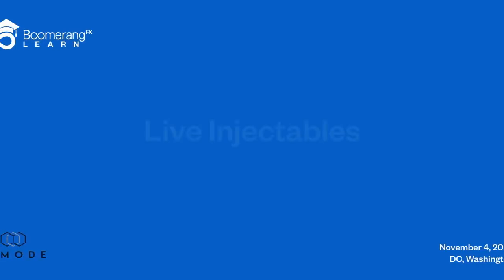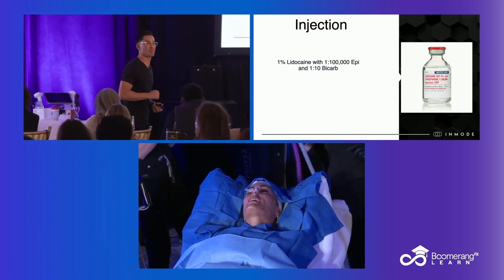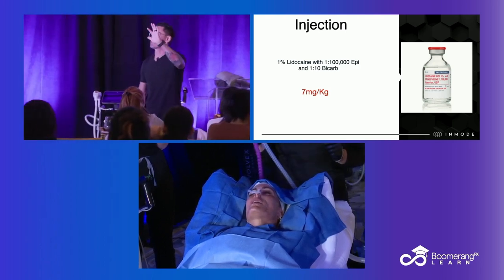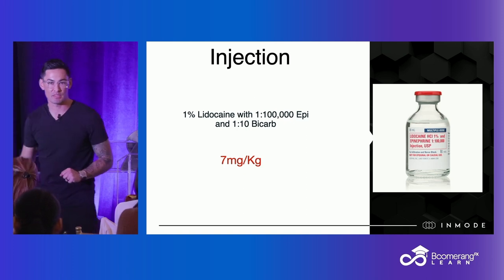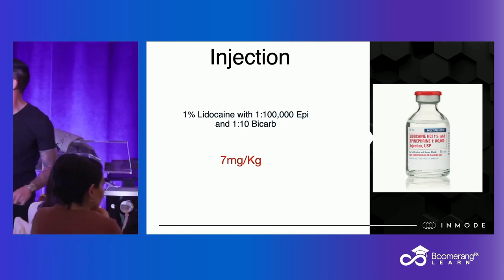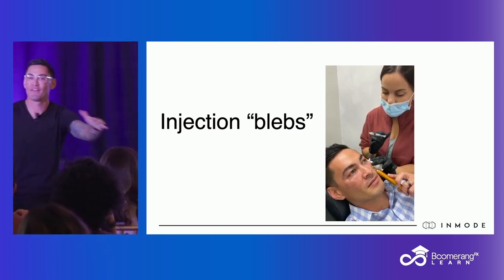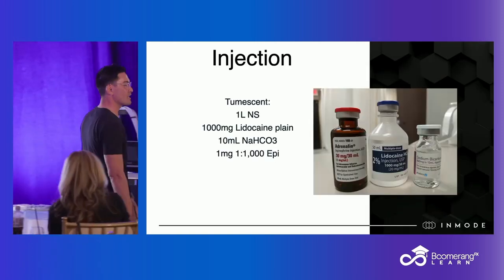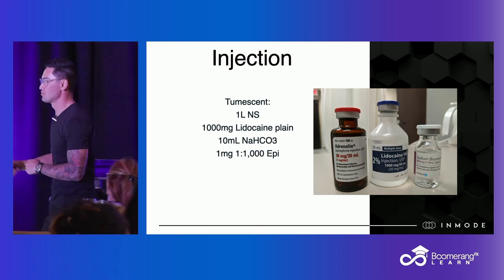Live Injectables With Dr. Maningas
Tune into this video to catch a live walkthrough with Dr. Maningas! Discover his expert breakdown of which injectables to use during treatments—lidocaine and 1:10 bicarb—for maximum comfort and effectiveness. Don't miss out on this invaluable insight! 💉🎥